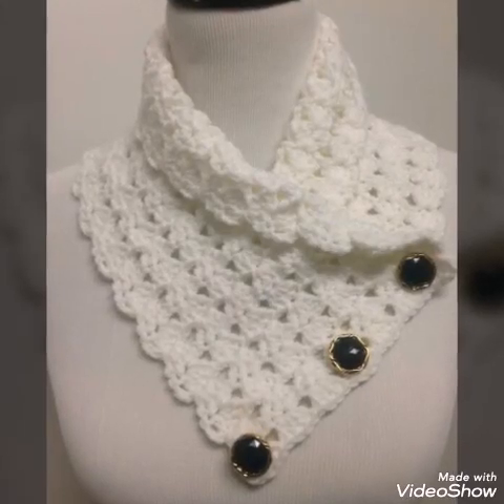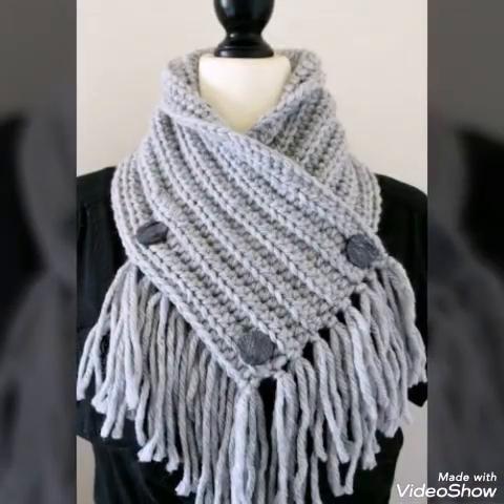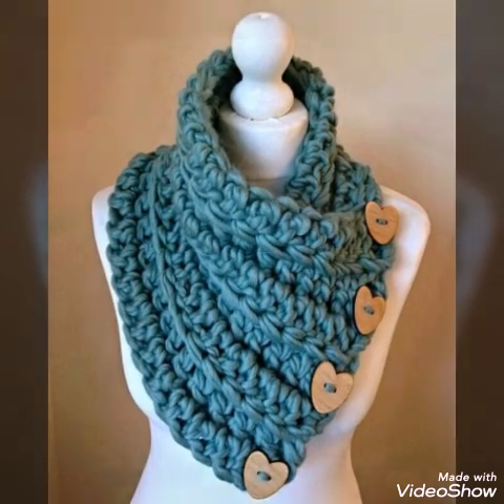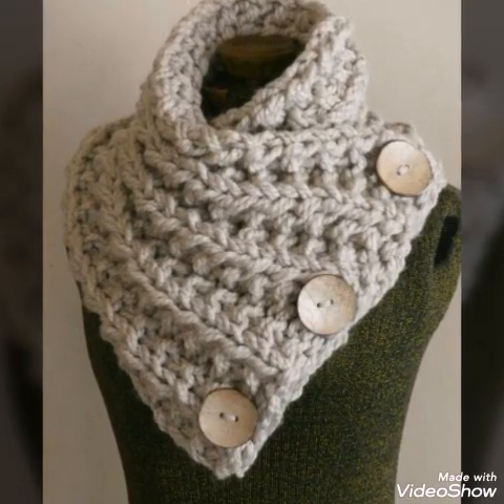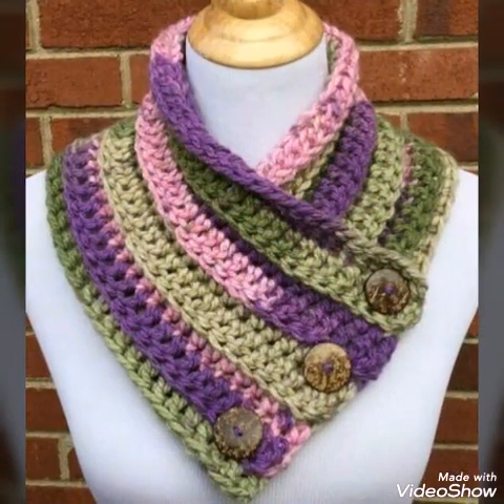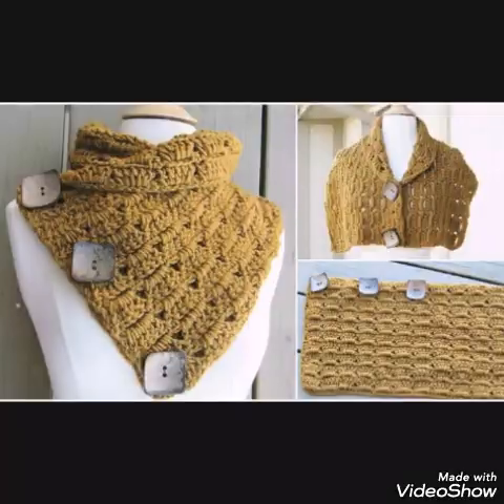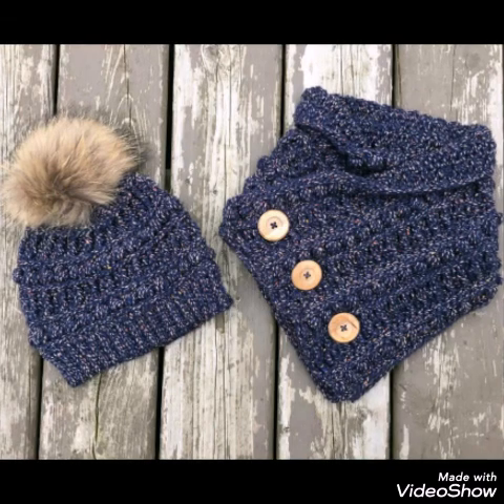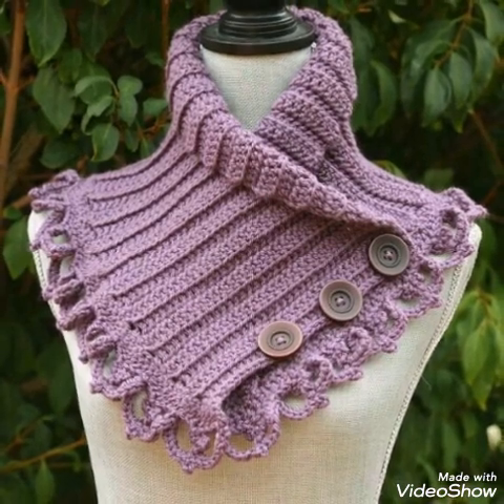Stylish and gorgeous crochet cowl neck designs with buttons for women